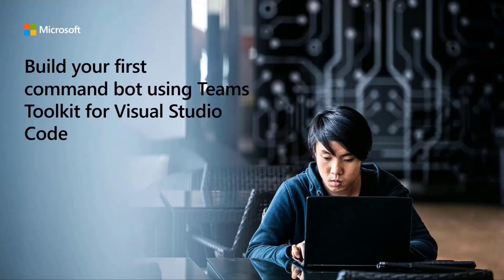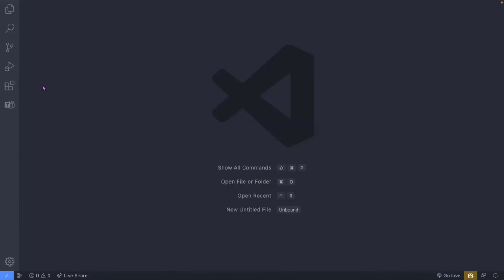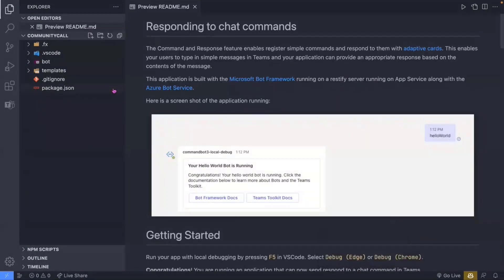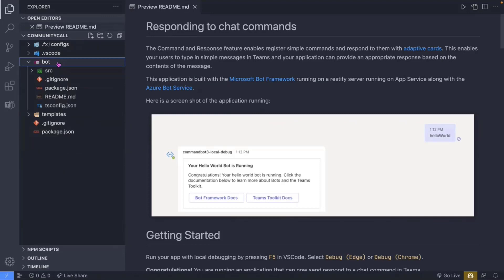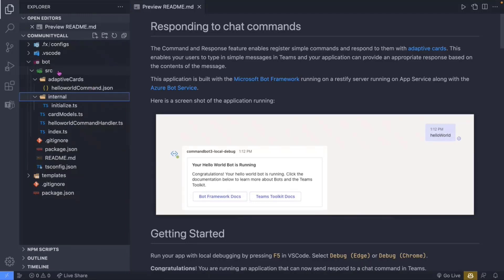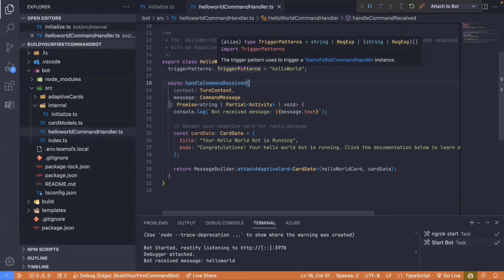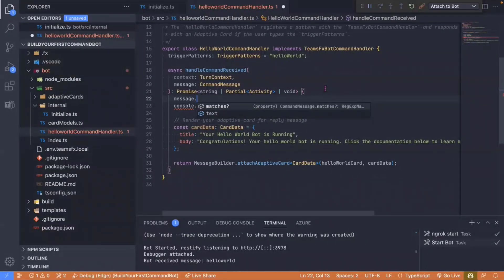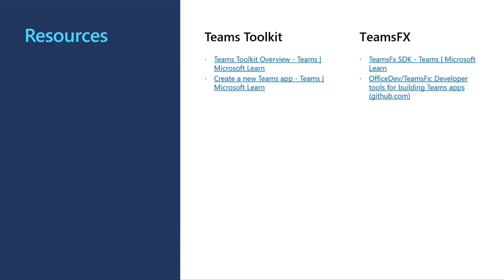Build your first Command bot for Microsoft Teams with Teams Toolkit for Visual Studio Code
In this 26-minute developer/designer focused demo, Garry Trinder shows how command bots automate repetitive tasks through a conversational interface.  Teams Toolkit expedites the creation of command bots, and TeamsFX provides a layer of abstraction that simplifies working with bot framework. Create a command bot using Teams Toolkit, look at what was scaffolded, see Adaptive Cards in UI and then go deep into the code to understand implementation. Add command bots to a team, chat or meeting.  This PnP Community demo is taken from the weekly Microsoft 365 Platform Community call recorded on October 11, 2022.

Demo Presenter
• Garry Trinder (Microsoft) | @garrytrinder

• Demo - Build your first Notification bot for Microsoft Teams with Teams Toolkit for Visual Studio Code – Garry Trinder (Microsoft) | @garrytrinder